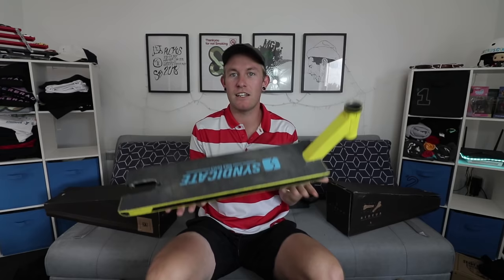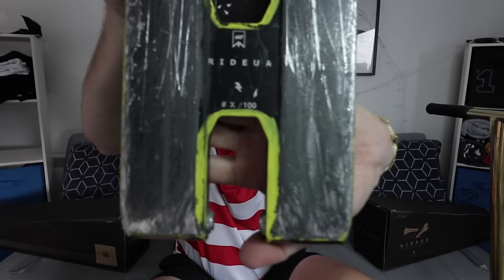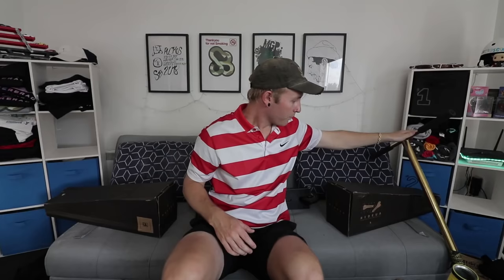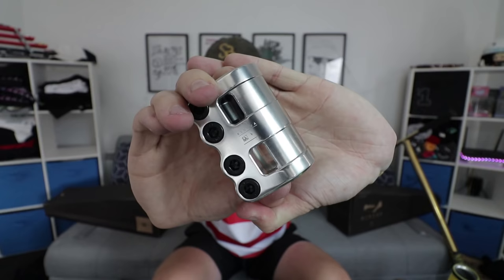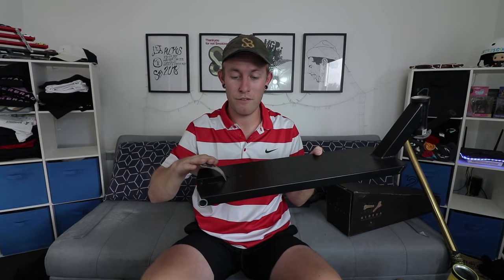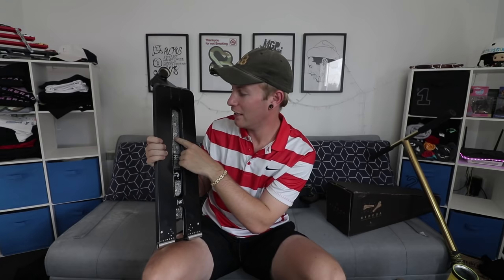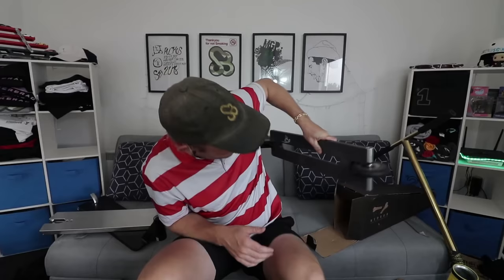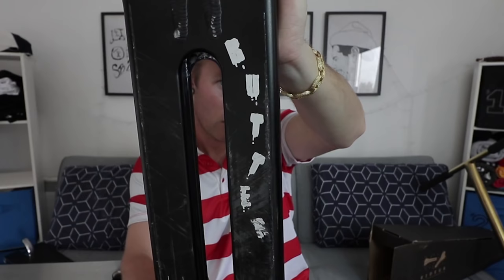MAX PETERS Signature Pro Scooter Deck Reveal / Unboxing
MAX PETERS SIGNATURE Pro Scooter Deck Reveal / Unboxing FIRST TIME EVER

Six Bones Music: Search "Six Bones"

SEND FAN MAIL TO:

Scooter Brad (Bradley Goudie)
103 Riccarton Road
Christchurch 8041
New Zealand